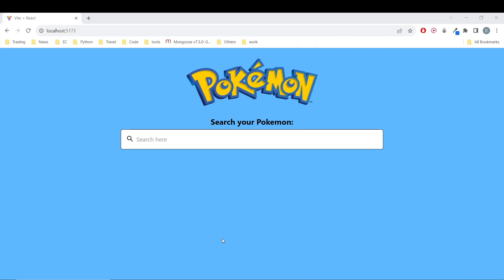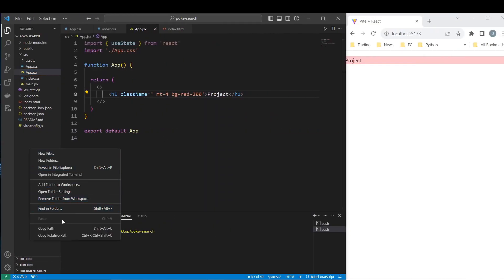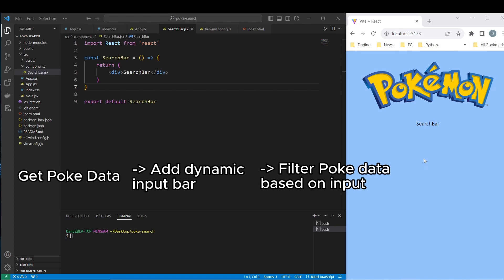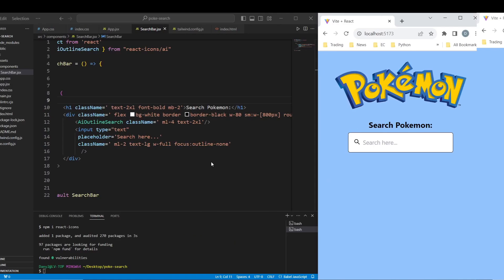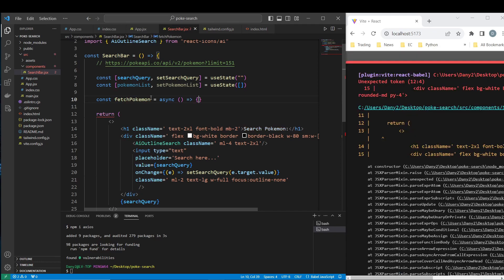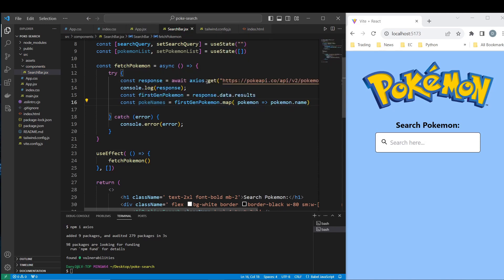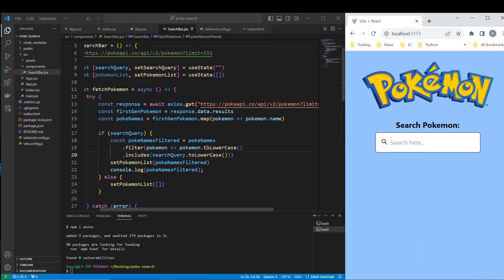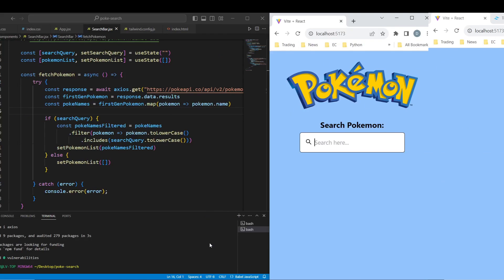How To Make a Search Bar in React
Hey, everyone! Today, we're going to learn how to create a dynamic search bar in React. To do this, we'll be using the Pokémon API to retrieve Pokémon from the first generation, which should be a lot of fun. In this tutorial, you'll gain a solid understanding of various concepts that are highly useful, such as fetching data, applying styling with Tailwind, and dynamically filtering data. I had a great time working on this project. Please let me know if you'd like to see a follow-up. Enjoy!

Timestamps:
00:00 - Intro to Poke Search Bar
01:20 - Create react project with vite
03:25 - Setup Tailwind CSS (with CDN)
06:30 - Designing home page with tailwind
10:50 - Starting Search Bar Component
17:10 - Get Pokémon data from API
26:10 - Filtering the Pokémons in the search bar
38:10 - Summary